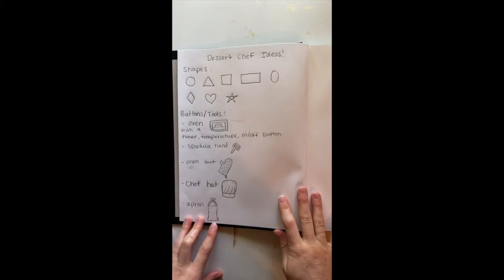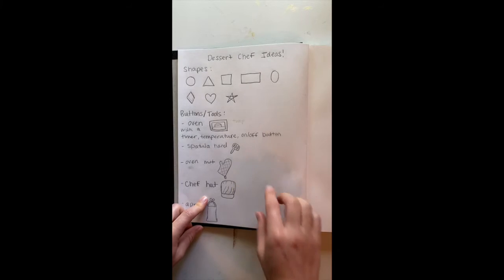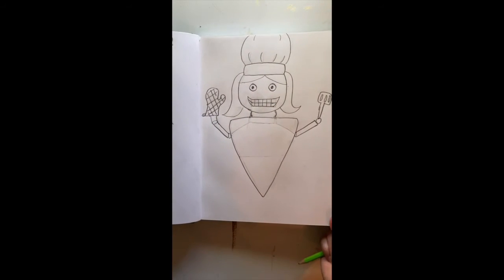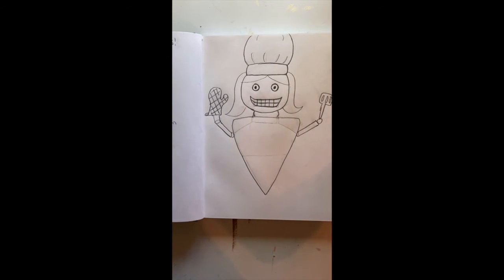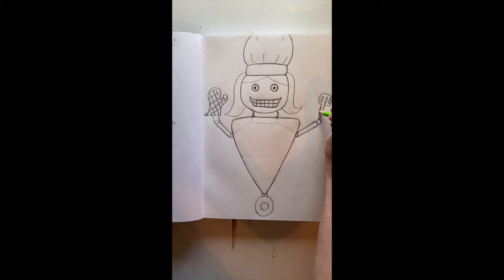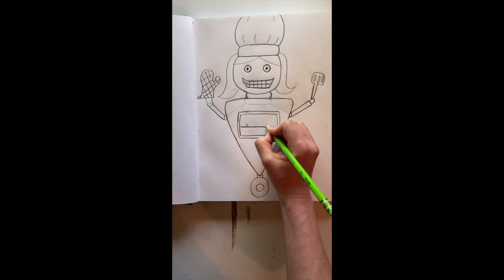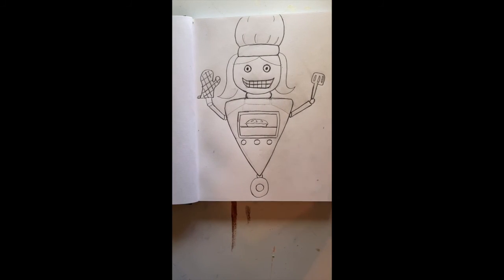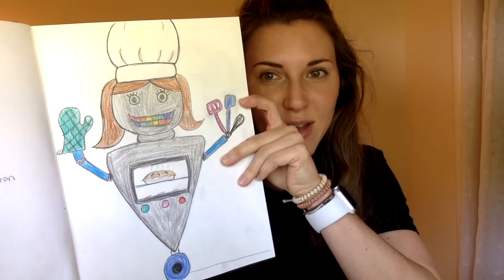Robots! K-2 - Bradley ESP/ RISE Students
This art lesson was inspired by Patty Palmer's Value Robot lesson featured on her blog Deep Space Sparkle.